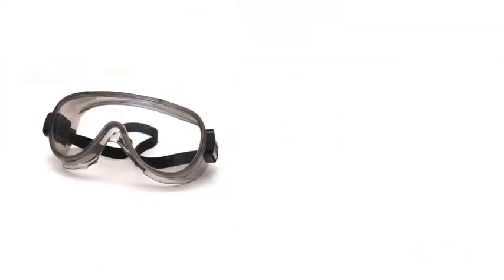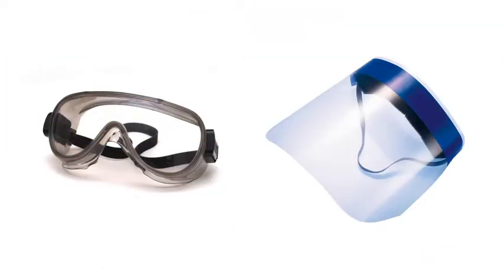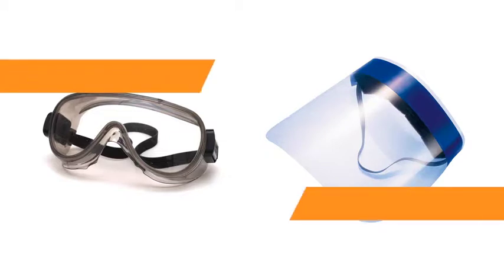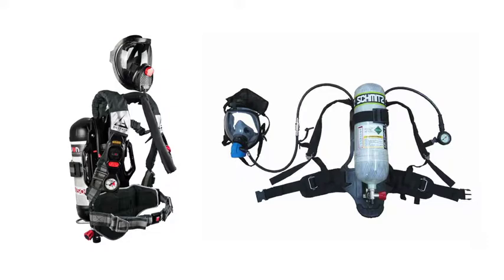Safety Tip: Ammonia Safety